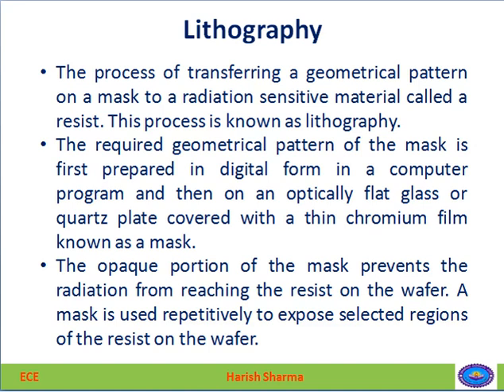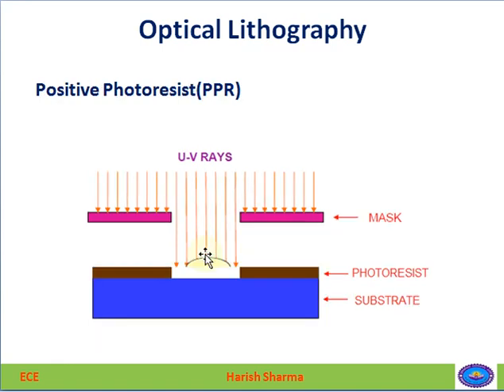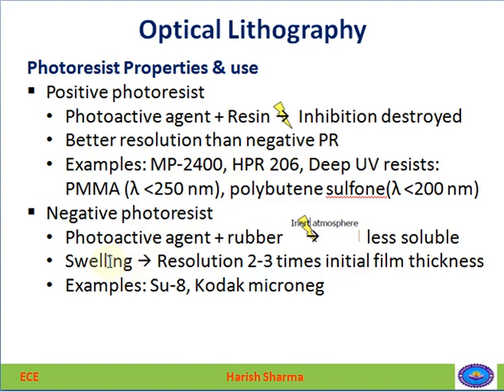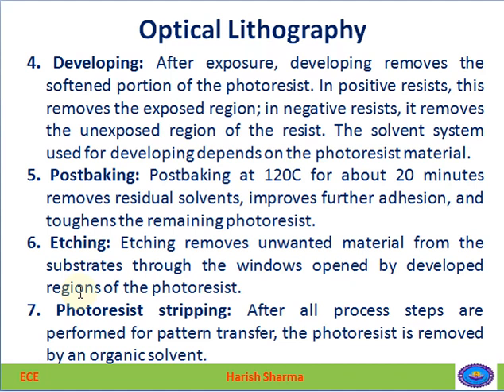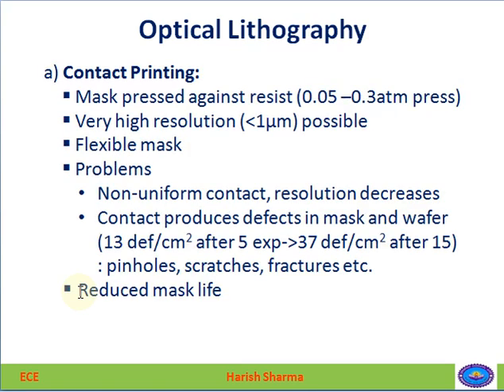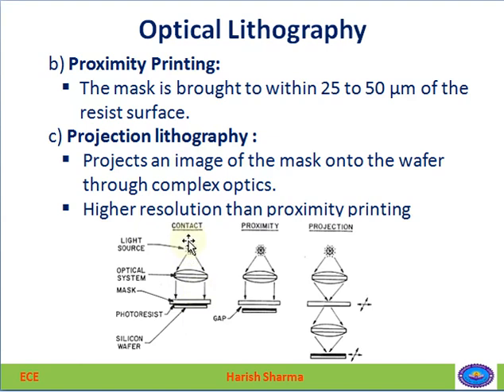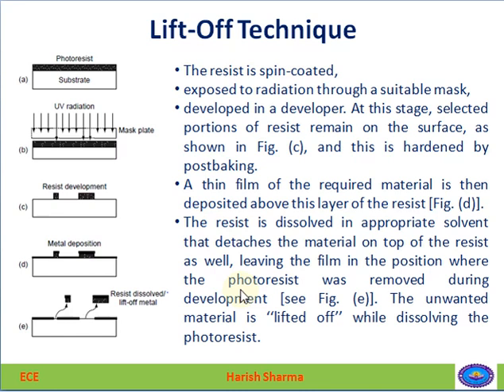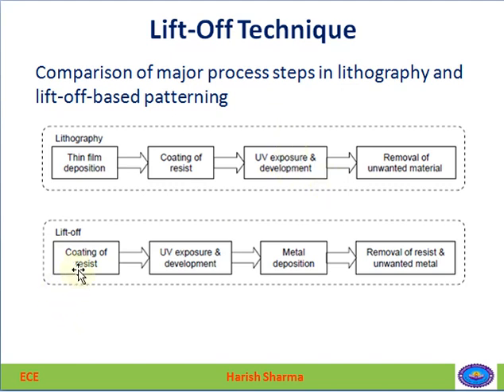MEMS Fabrication Part 2 Lithography